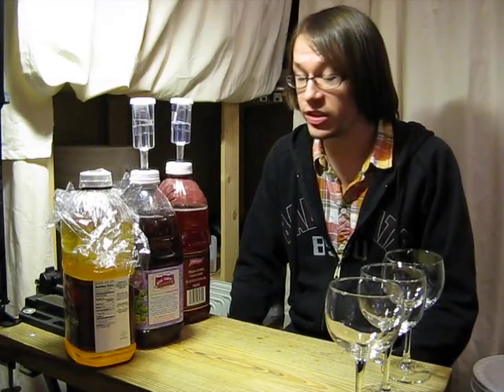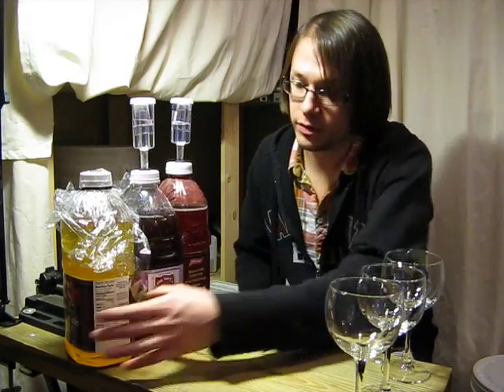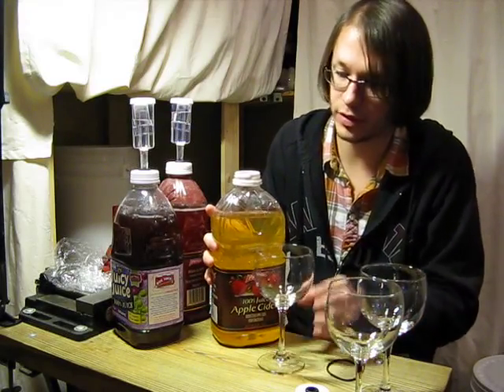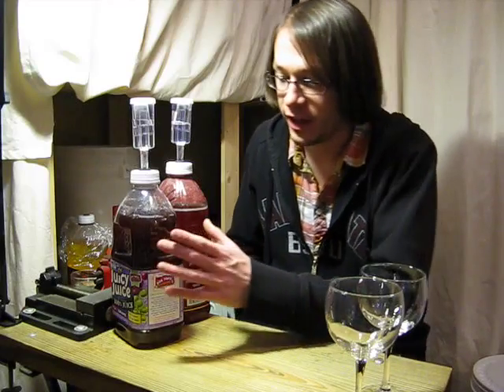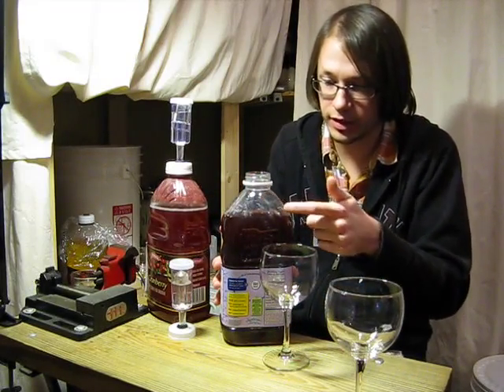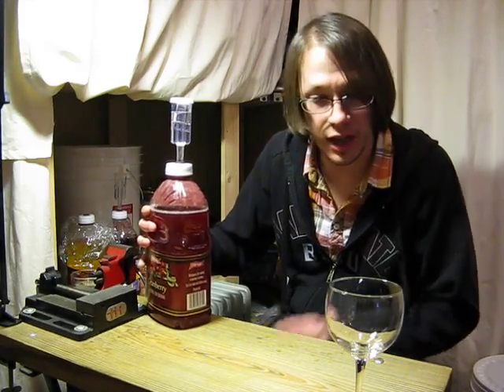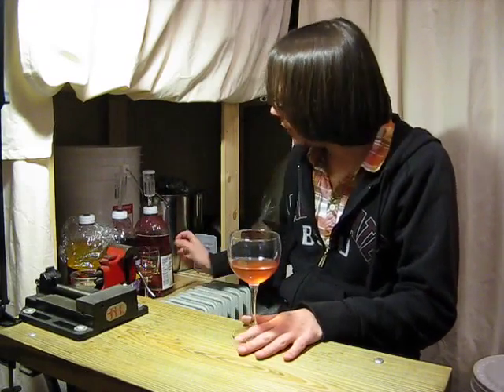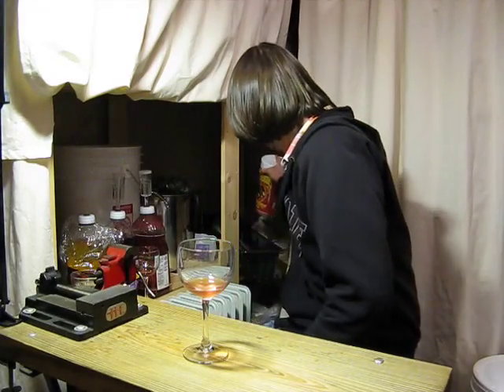Inmate Brew Tasting and a Few Updates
Well folks--it has finally come... The day to taste the three inmate brews I've had fermenting for the last month.  In this video, I taste test all three:

1) Apple Cider (100% juice) with sugar, raisin juice, and bread yeast
2) Grape (100% juice) with sugar, raisin juice, and champagne yeast
3) Cranberry Cocktail (27% juice) with sugar, raisin juice, and bread yeast

Enjoy!  I get a little bonkers towards the end--they went straight to my head!  :-)